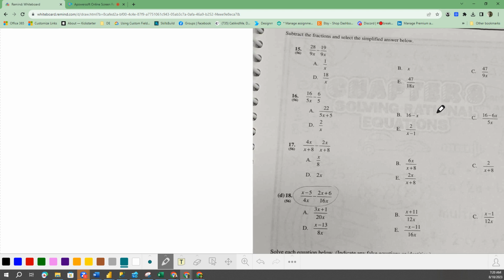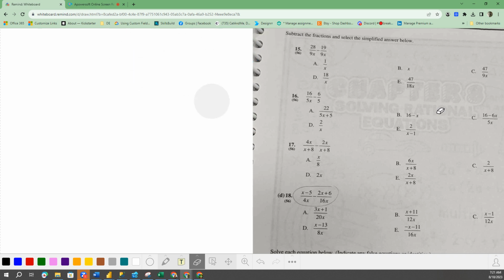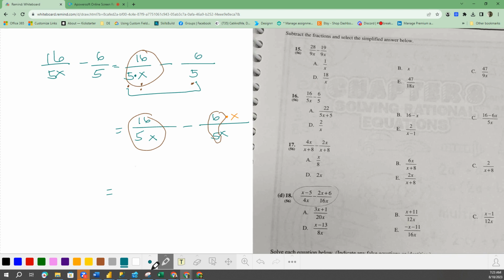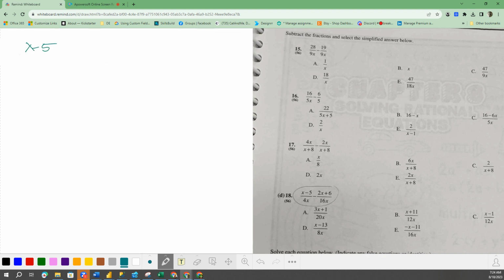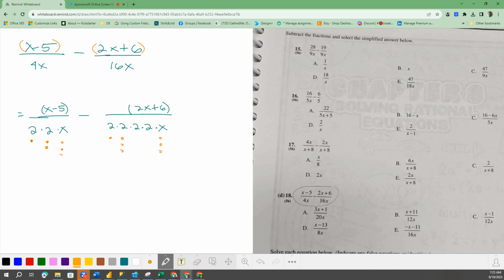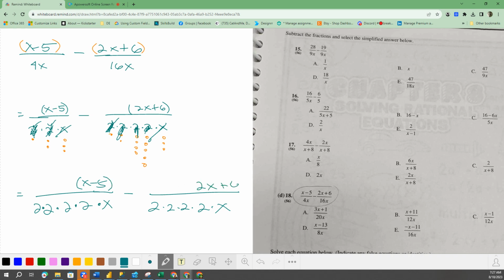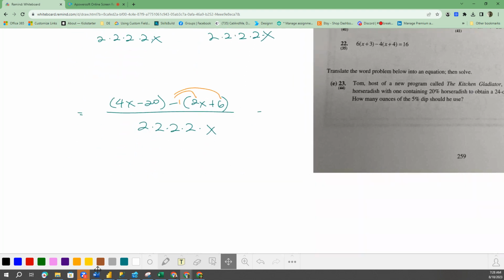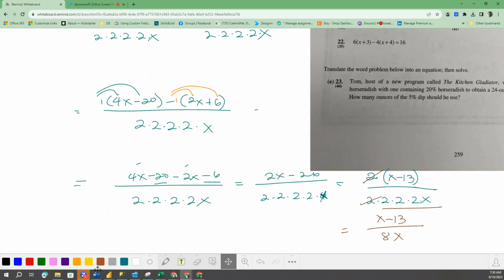Lesson 56: Questions 15 - 18